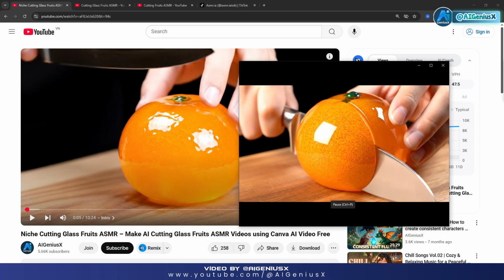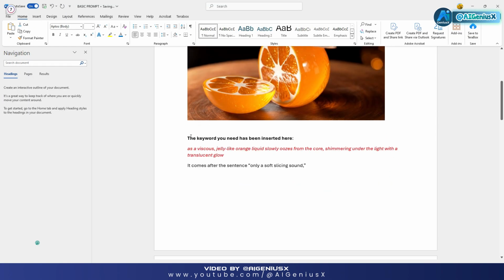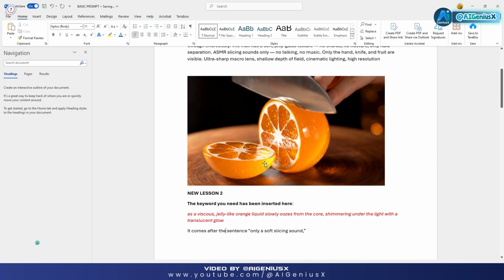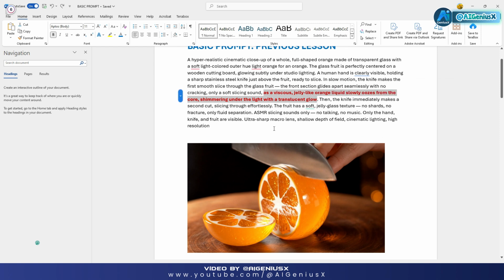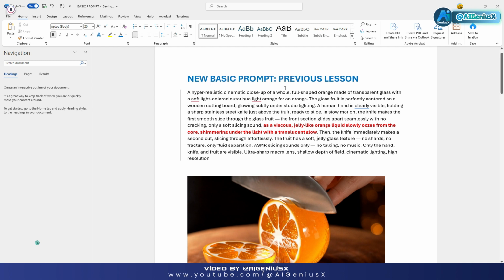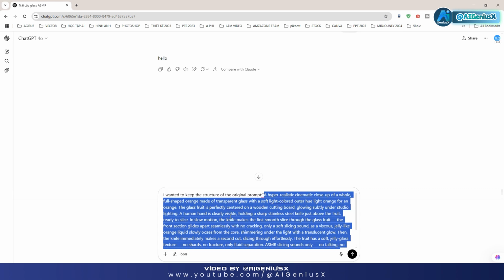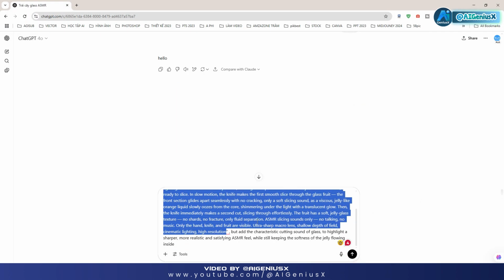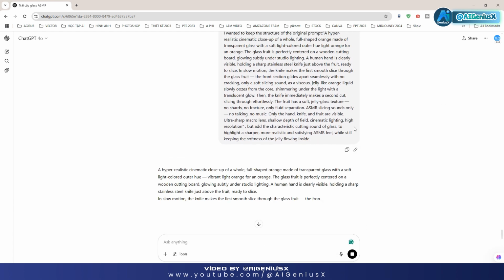I Saved $850 to Create ASMR Fruit Cutting Videos AI with Canva AI Video Veo 3 Free Easy Tutorial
Learn how to create viral ASMR fruit cutting videos using Canva AI Video + Veo 3 — with zero cost! In this full guide, you’ll discover how to save up to $850 using free AI tools and produce high-quality ASMR content that’s both satisfying and viral-ready.

📌 What You’ll Learn in This Easy Tutorial:
✅ Discover the potential of AI-generated glass fruit ASMR videos
✅ How to reference and improve past prompts for better results
✅ How to structure highly effective fruit cutting ASMR prompts
✅ Techniques to generate videos with ChatGPT + Canva AI
✅ Expand and diversify your content using the "prompt referencing" method
✅ Final results using Veo 3 Free & Canva AI Video

This tutorial is perfect for content creators in the ASMR, automation, and faceless video niches who want to save money and create polished videos fast.

📜 Video Chapters:
00:00 Intro – Fruits AI Glass ASMR Videos
02:19 Discovering the viral potential of Fruits AI Glass ASMR Videos
02:49 Reviewing and comparing with previous ASMR fruit cutting lessons
03:57 Building the ideal prompt structure for Fruits AI Glass ASMR Videos
05:33 Creating fresh prompts for Fruit ASMR using ChatGPT + reference method
07:07 Expanding your prompt for deeper storytelling and visual diversity
08:13 Generating Fruit Cutting ASMR Videos with Canva AI Video Veo 3 Free
10:21 Final video results – Glass Fruit Cutting ASMR AI

🚀✨ You Might Also Like:
Niches AI Food Monsters ASMR – How to create ASMR Food Monsters Video Million Views with Veo 3 AI

Niche Cutting Glass Fruits ASMR – Make AI Cutting Glass Fruits ASMR Videos using Canva AI Video Free

New Best AI Tool for Video Generate in 2025 - No Kling AI No Hailuo AI No Runway

💡 Why This Tutorial Works:
🔹 Save $850+ by using fully free AI tools
🔹 ASMR-ready visuals using voxel-glass fruit textures
🔹 Beginner-friendly workflow with AI writing + Canva Video
🔹 Perfect for automation, niche channels, and viral ASMR

🎯 Best For:
🔸 ASMR and satisfying video creators
🔸 YouTube automation channels
🔸 AI niche video makers
🔸 Faceless content builders